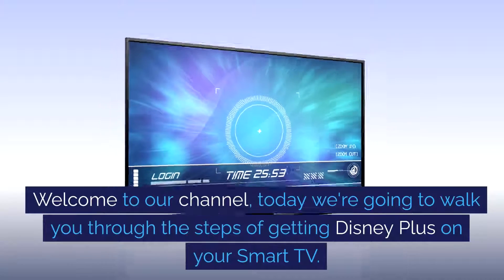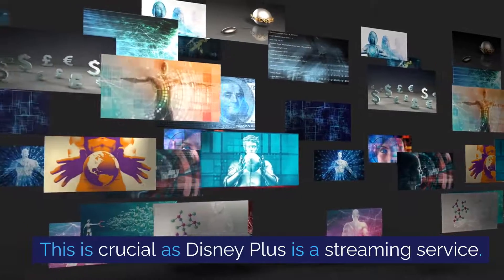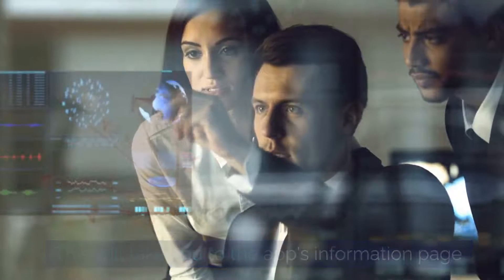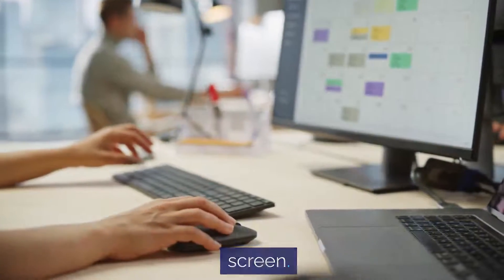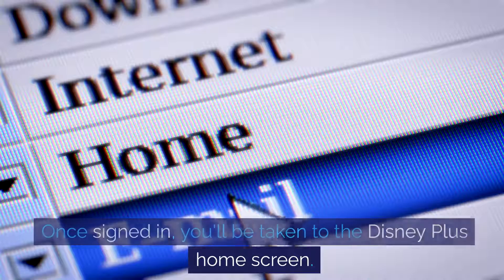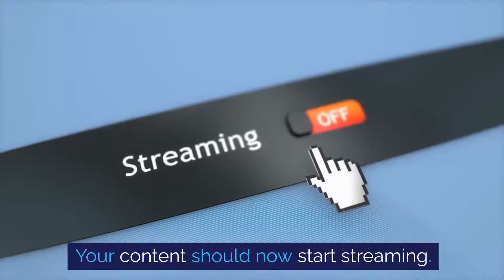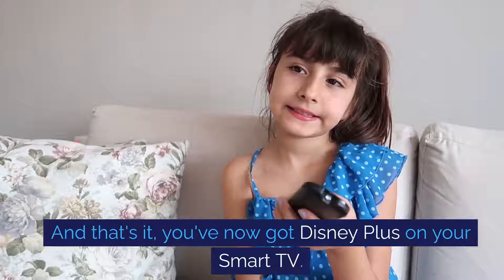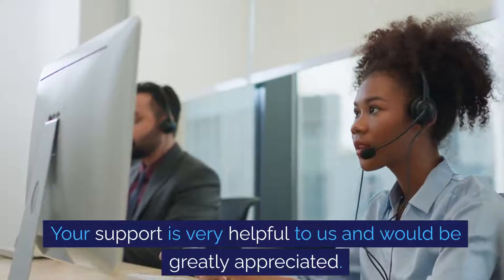The Simple Trick to Get Disney Plus on Your Smart TV Fast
= 🔥 Get Disney Plus on your Smart TV in under 5 minutes - no tech experience needed! This simple method works on ANY Smart TV brand.

Want to stream Disney Plus on your Smart TV but stuck with setup issues? This step-by-step guide shows you exactly how to get Disney Plus working on your Smart TV quickly and easily, whether you have Samsung, LG, Sony, or any other brand.

What you'll discover:
- The fastest way to download Disney Plus on any Smart TV
- Why some Smart TVs can't find Disney Plus and the simple fix
- How to troubleshoot connection issues that block Disney Plus
- The secret alternative method when your TV isn't compatible
How to fix Disney Plus loading problems permanently

By the end of this video, you'll have Disney Plus streaming perfectly on your Smart TV and know exactly how to solve any future setup problems.

⚠️ WARNING: Don't try the complicated forum solutions or factory resets - they often make things worse. This simple approach avoids all the common pitfalls that cause Disney Plus installation failures.